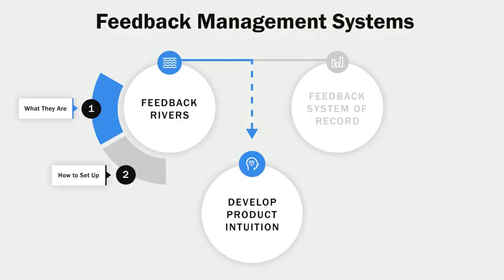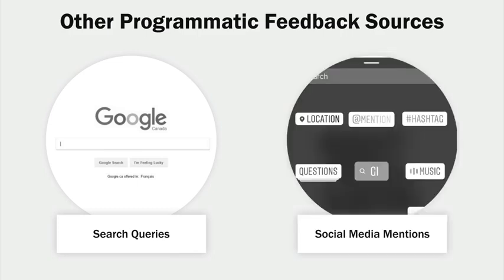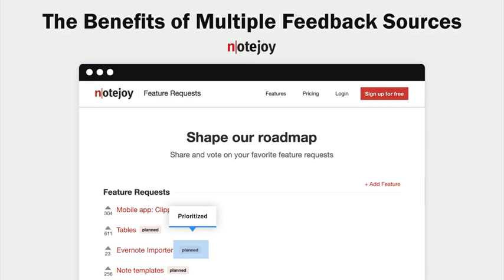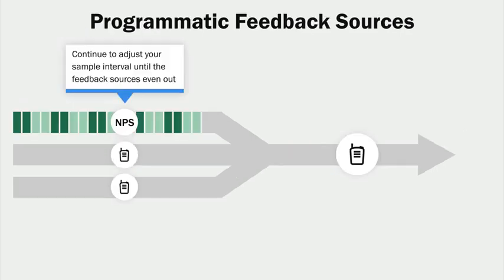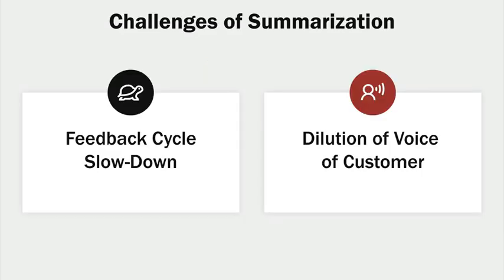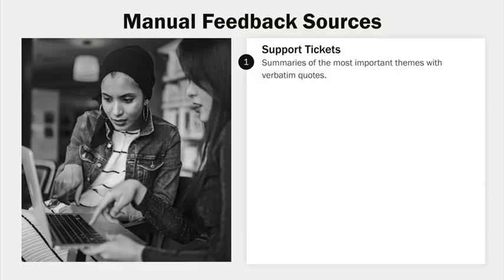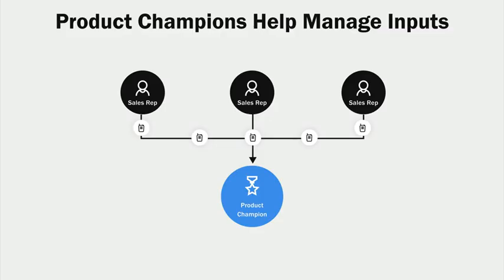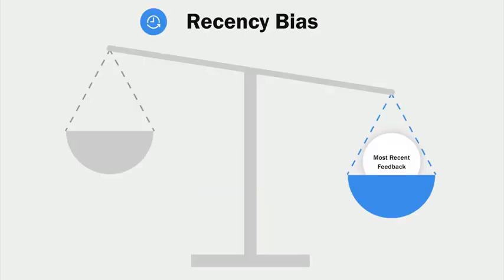002 Setting Up Your Feedback River